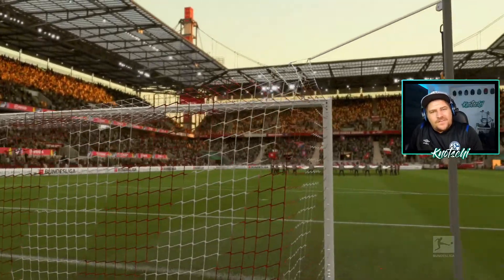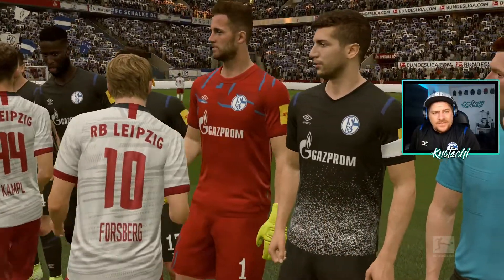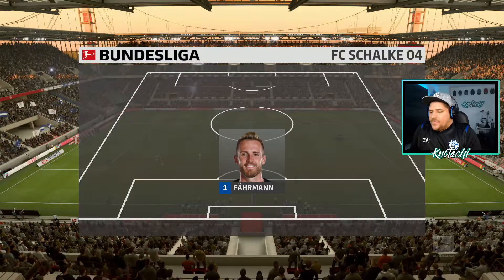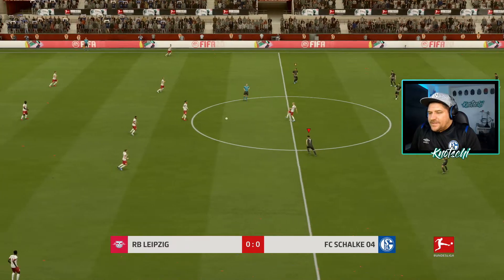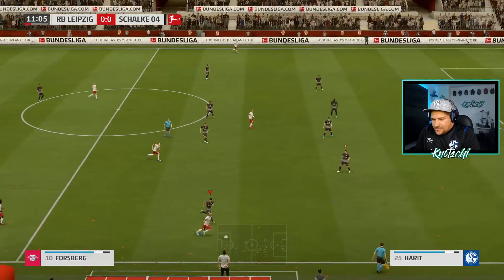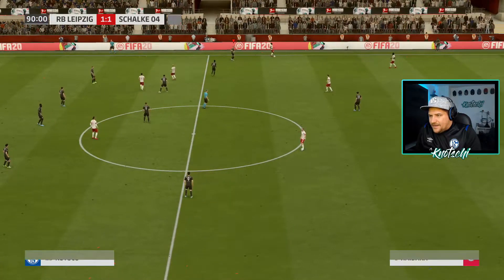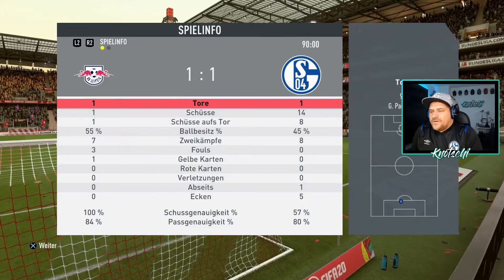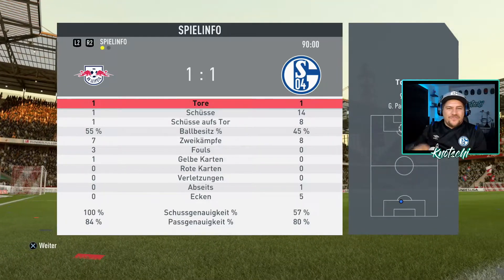RB Leipzig vs Schalke 04 | FIFA20 Spielprognose | Bundesliga 20/21 | 3. Spieltag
Glück auf!
Falls euch der Content gefällt lasst doch gerne ein Like und ein kostenloses Abo da.
(...und wenn ihr nichts verpassen wollt aktiviert die Glocke :P)
Kommentare sind auch immer sehr gern gesehen und über jeden Verbesserungsvorschlag bin ich ebenfalls dankbar :)
Ich hoffe ihr seid auch beim nächsten Video wieder dabei :)

Lasst ein Abo auf seinem Kanal da!